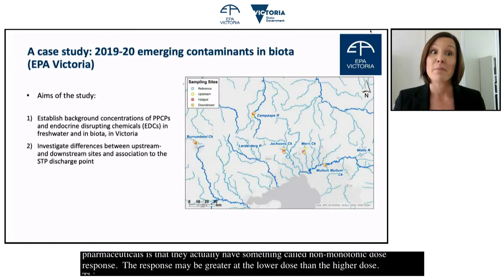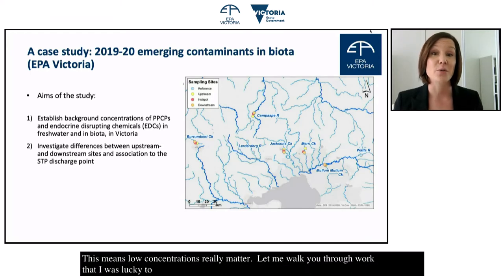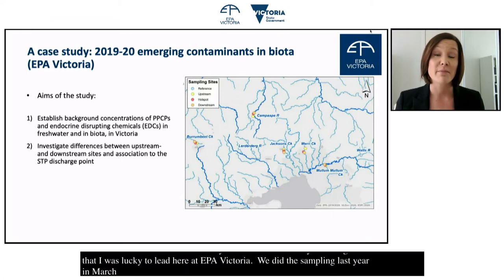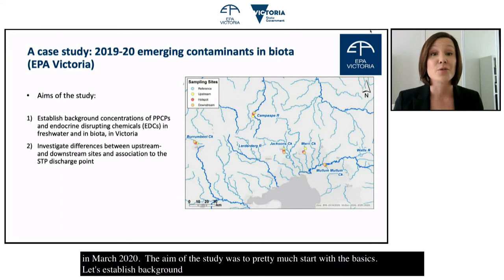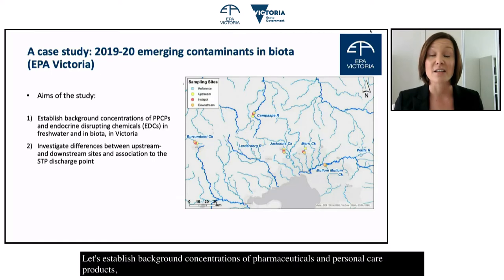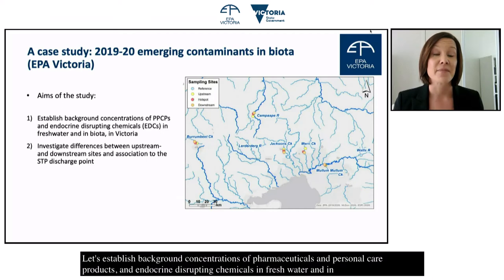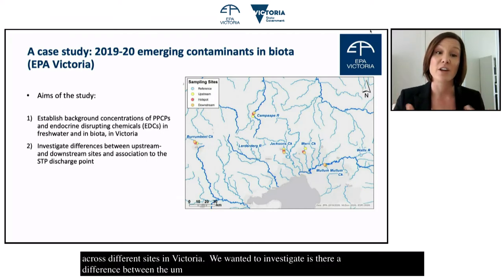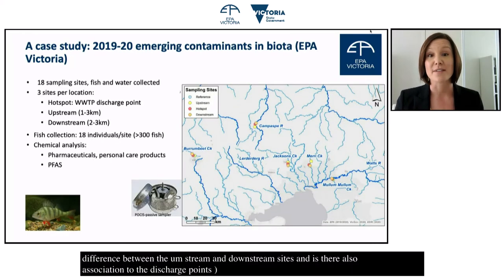Effects of pharmaceuticals in aquatic environments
For this Environmental Science Series event, we discuss what the increasing consumption of pharmaceuticals is doing to our aquatic environments, and what it means for the future.

EPA's Chief Environmental Scientist, Professor Mark Patrick Taylor, is joined by Professor Tomas Brodin, Swedish University of Agricultural Sciences, and Dr Minna Saaristo, Senior Applied Scientist at EPA.

This event was recorded on 25 August 2021.